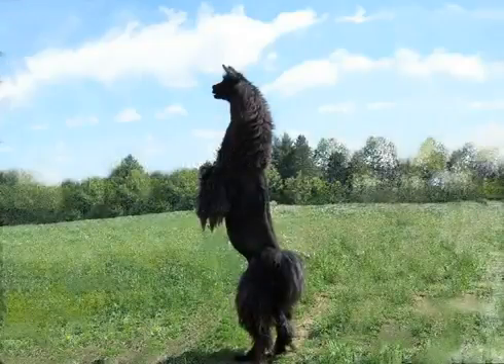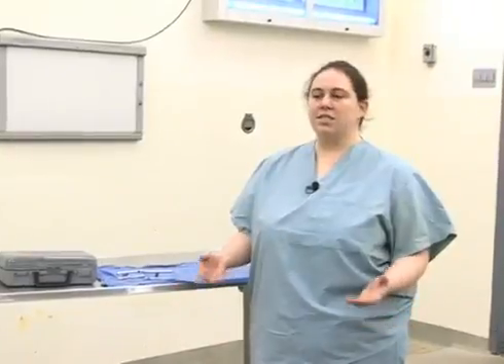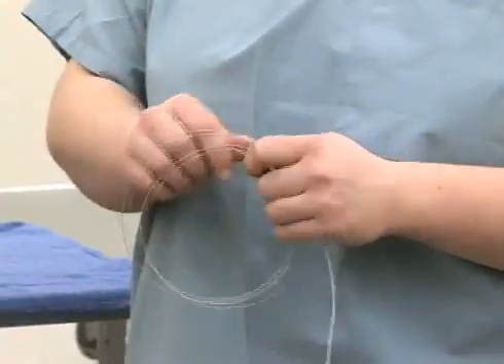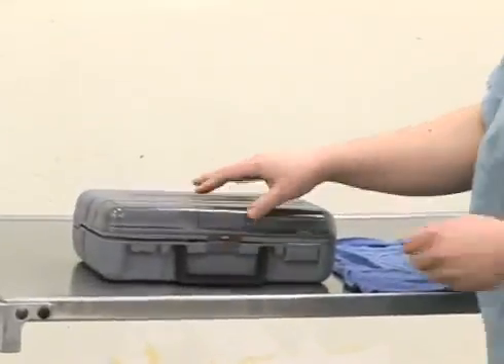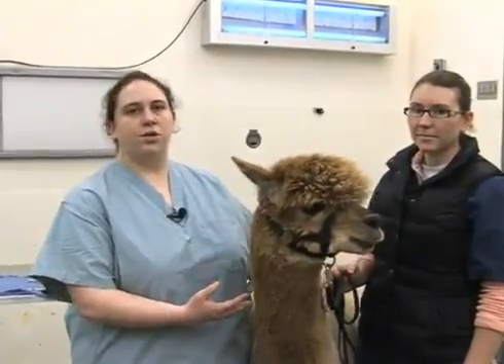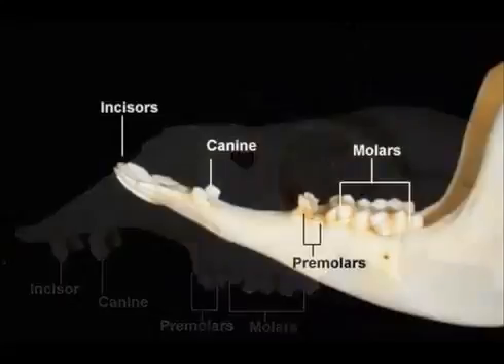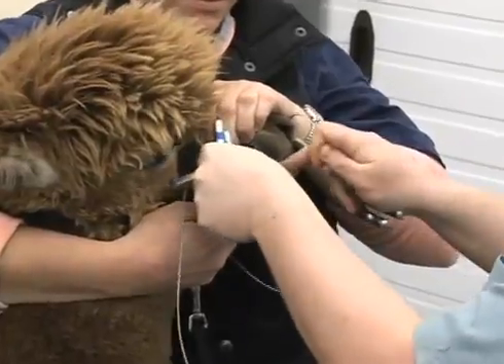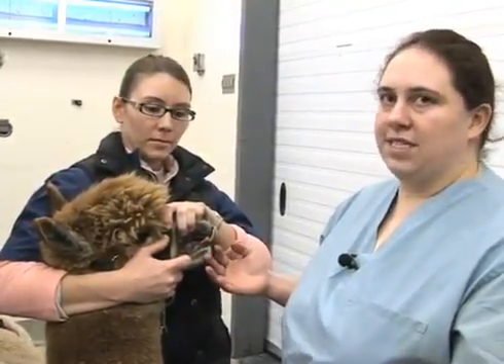Removing Fighting Teeth in Alpacas and Camelids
AOA and ICI have partnered together to produce an educational video series for alpaca and llama owners and breeders. This video shows how to remove fighting teeth in llamas and alpacas.